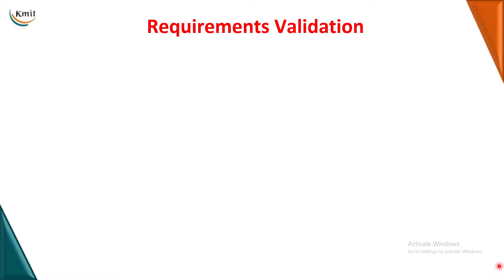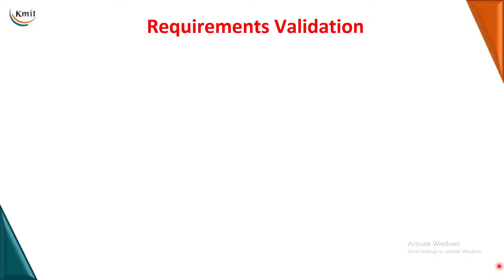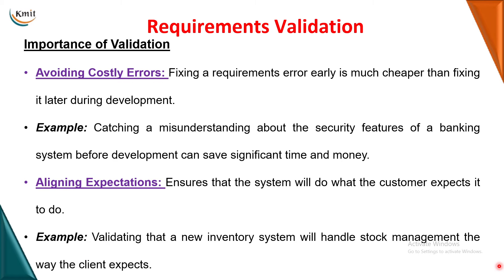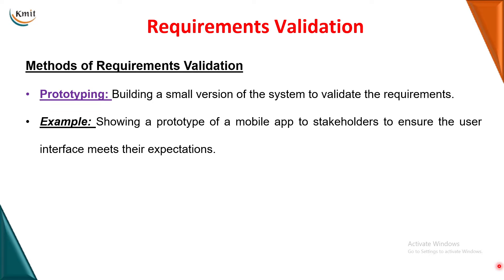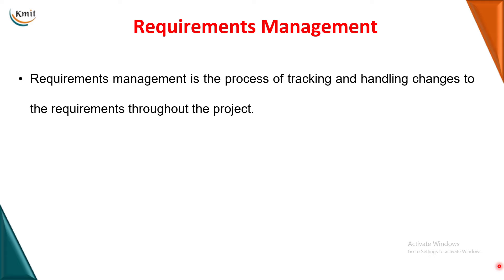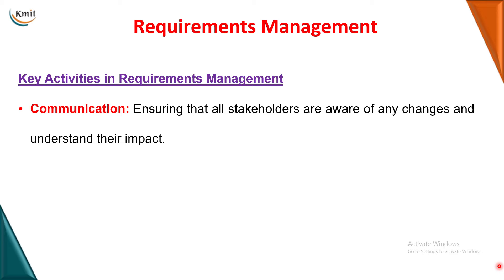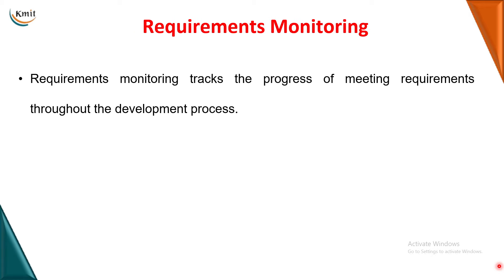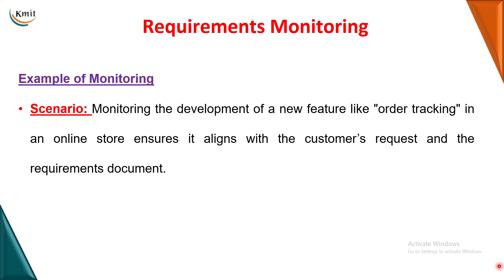UNIT - 2 _REQUIREMENTS VALIDATION, MANAGEMENT AND MONITORING